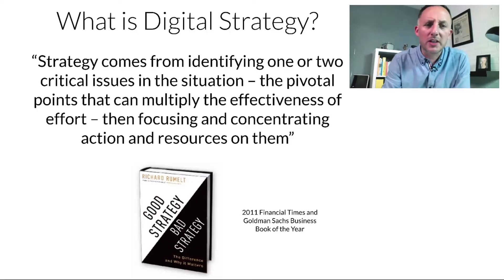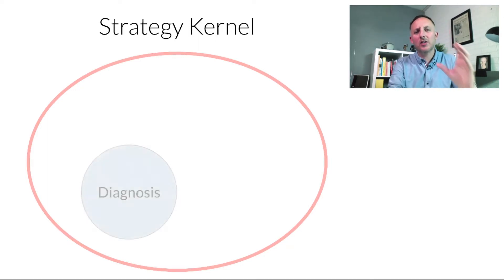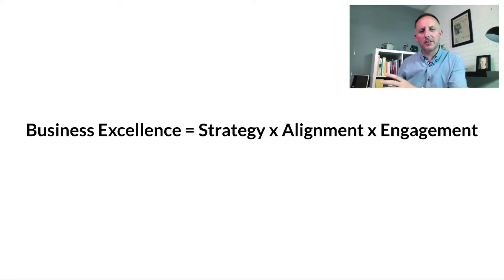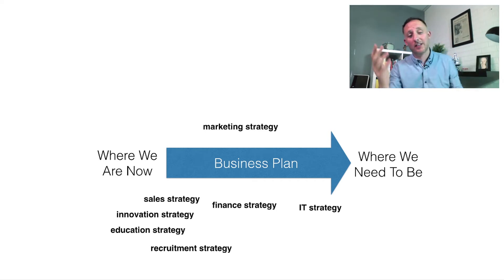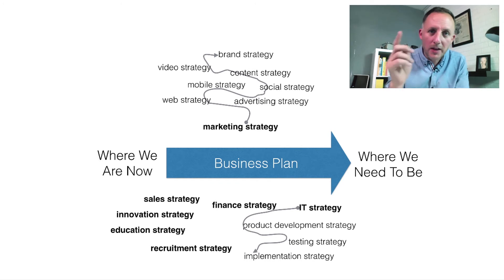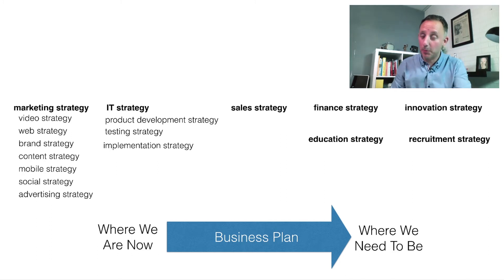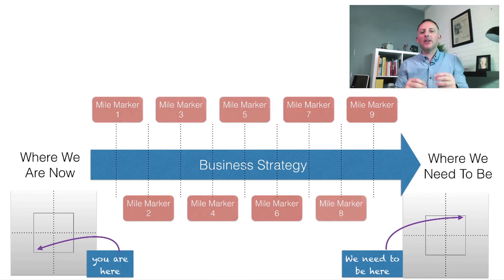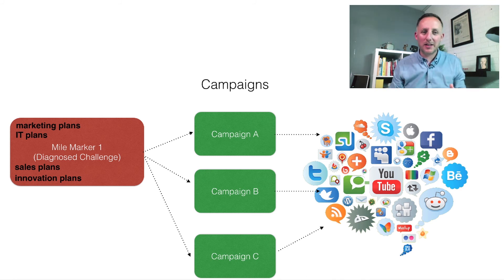Blog: What Is Strategy?